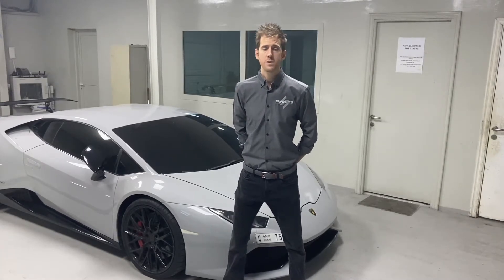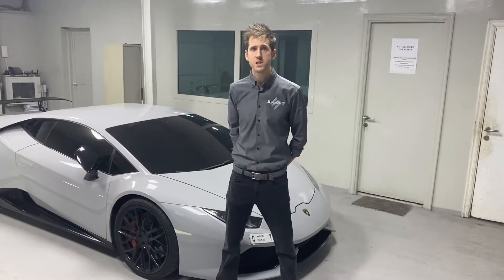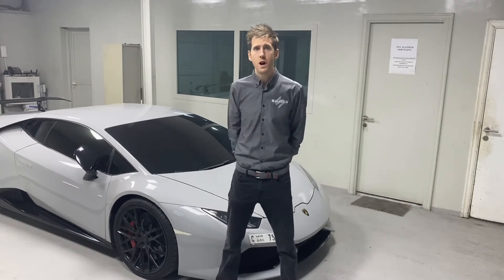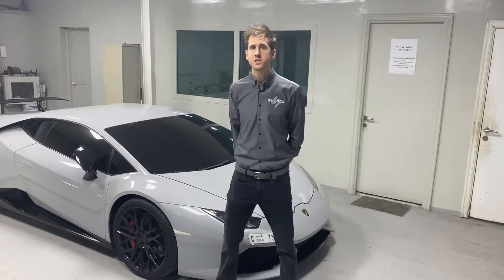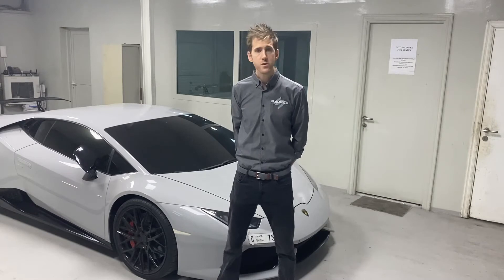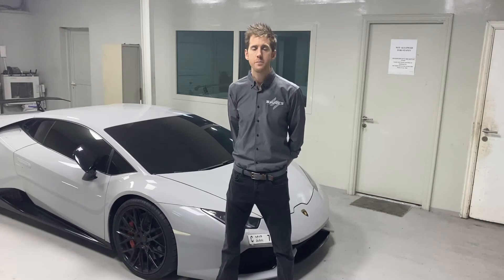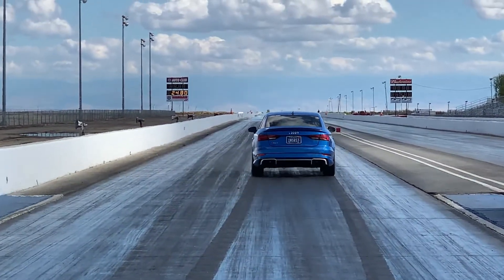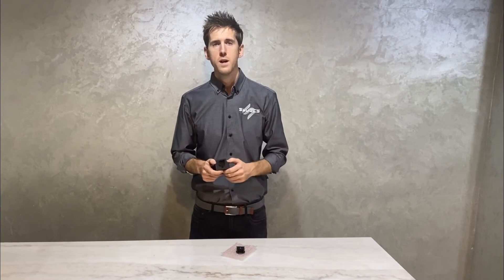Syvecs AWD Controller Tech Info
Technical Director Ryan Griffiths runs through some of the features of the new Syvecs AWD Controller and what the hardware can do!